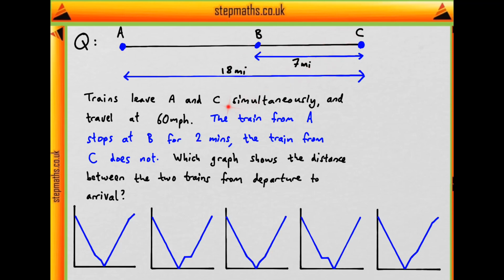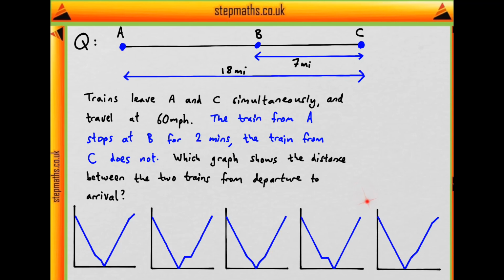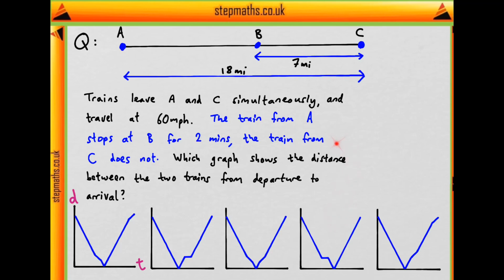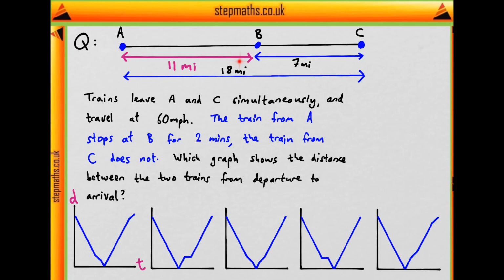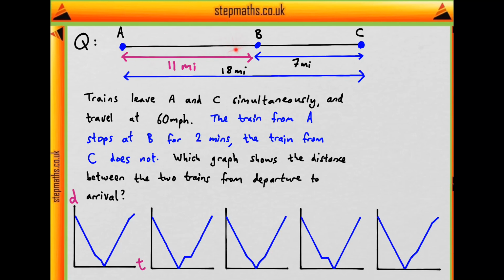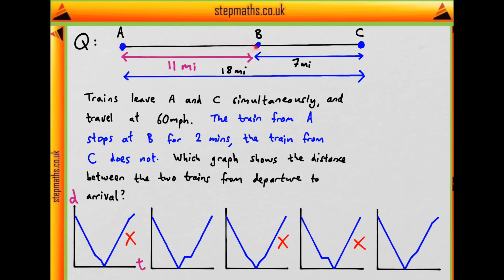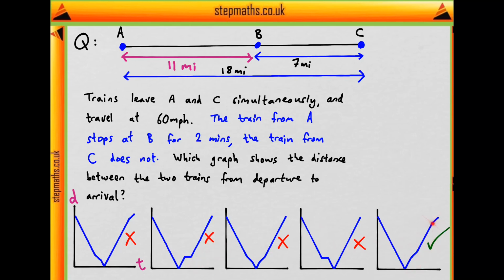ECAA 2018 Section 1 - Q20 - RS - Train Service - Worked Solution